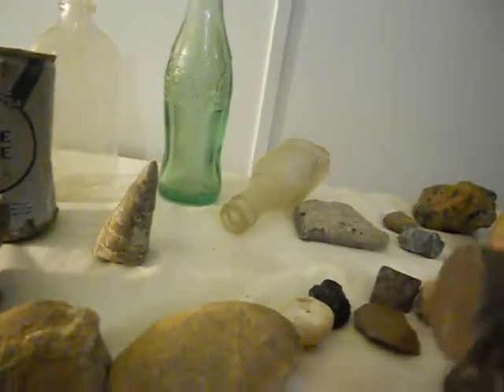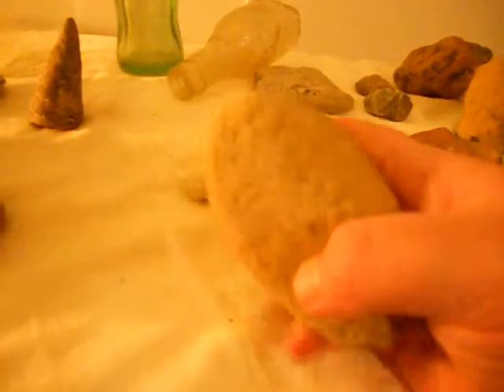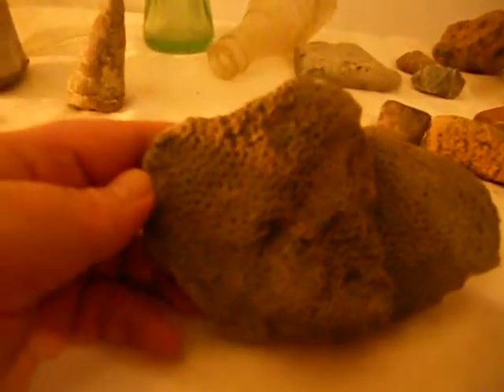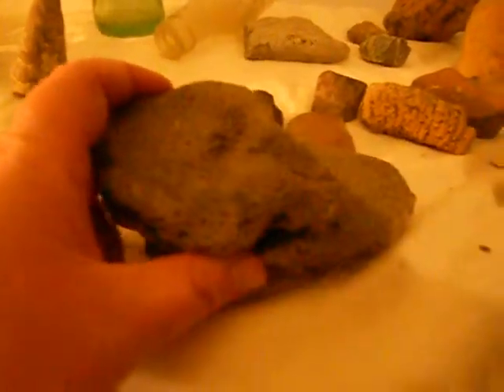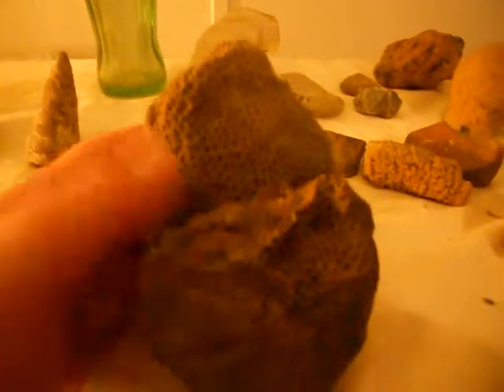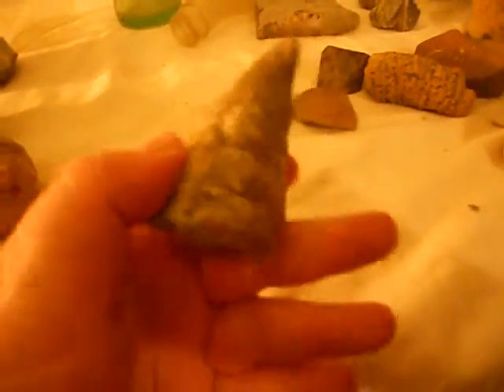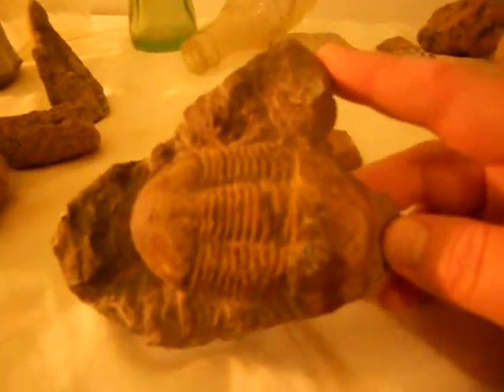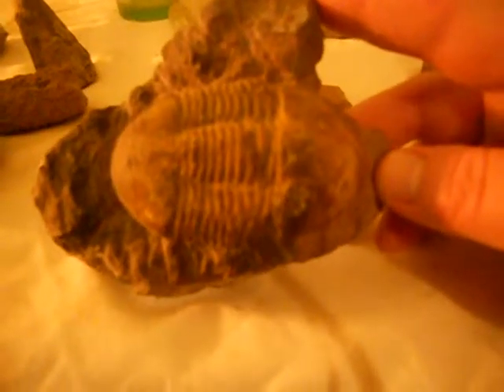Kentucky Creeking Finds Pt. 5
This is a portion of my collection of Native American artifacts and fossils. All of my finds are obtained legally and respectfully from public domain areas in the Bluegrass region of Kentucky.
All questions and responses will be greatly appreciated. Hope you enjoy!